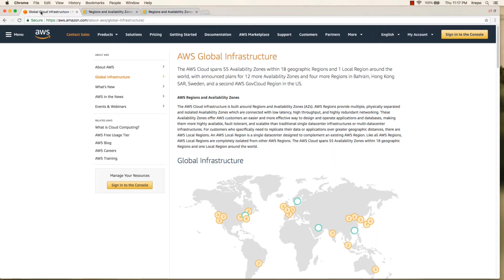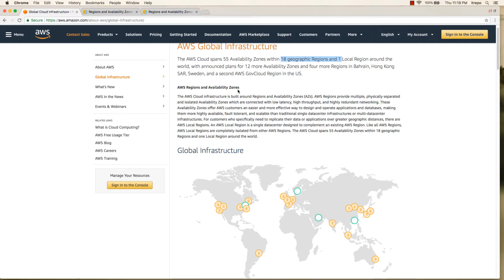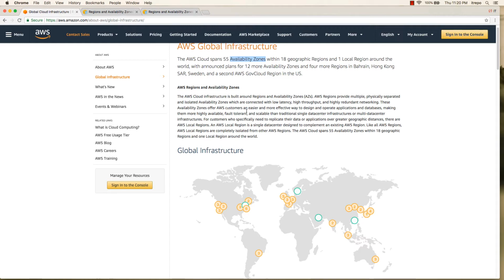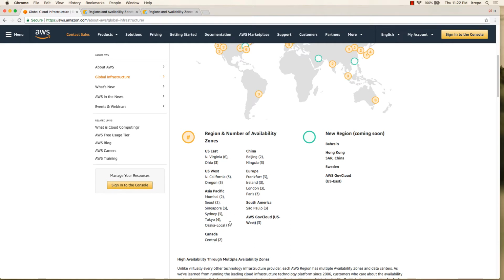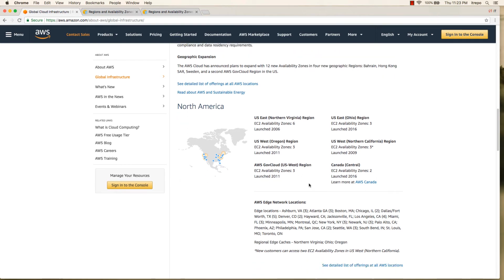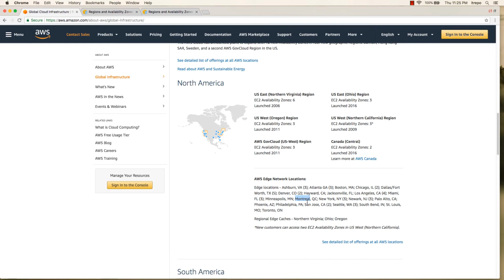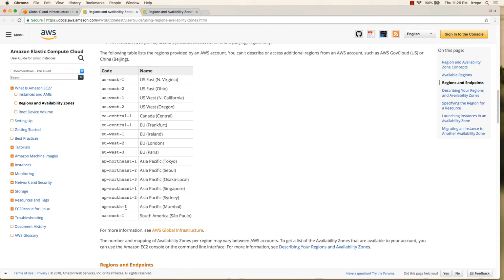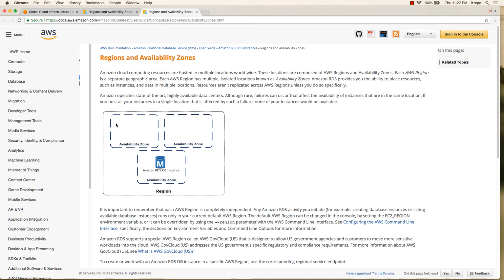Learn about Amazon AWS Regions and availability zone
💨 Quick review  Regions and availability zones AWS
👁 About this video :  Regions and availability zones AWS !